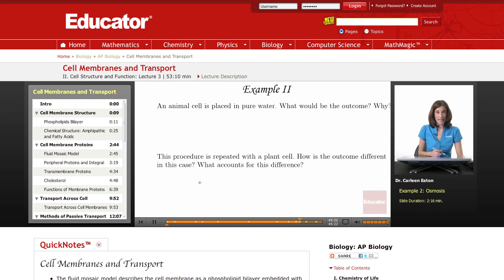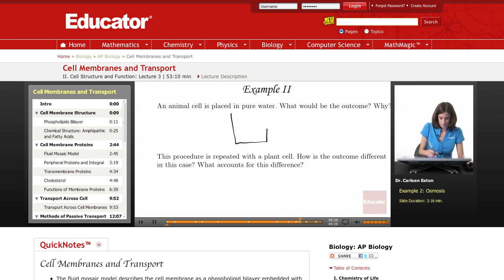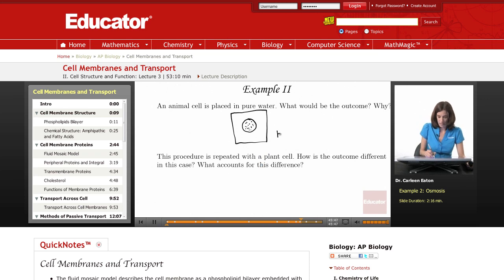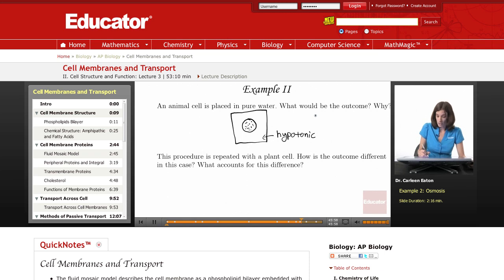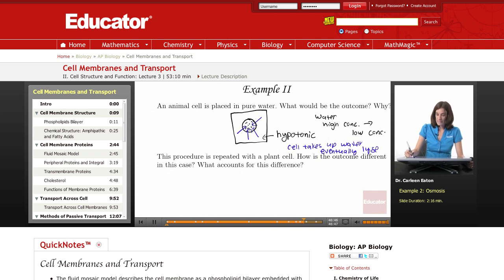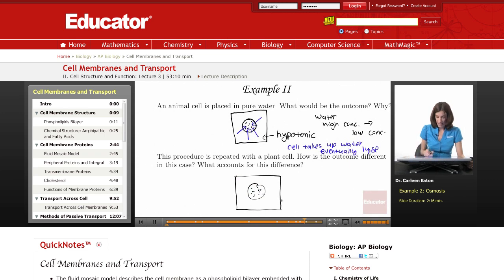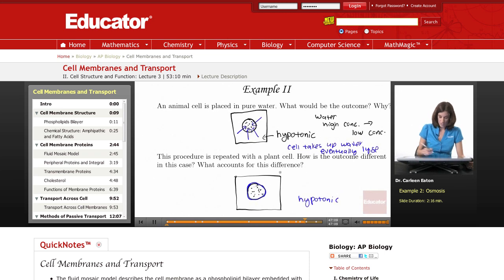Cells in Pure Water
Full example on cells in pure water from Educator.com’s AP Biology class. Want to know more? Our full lesson includes in-depth video explanations of cellular membranes and transport.

In this video, we’ll discuss osmosis, cell membrane structure and cell membrane proteins. We do over an example of an animal cell place in water, a plant cell placed in water, and the outcome of both. This will be useful in AP Biology when you study the phospholipids bilayer, the chemical structure, the fluid mosaic model, transmembrane proteins, and transport across cell membrane.